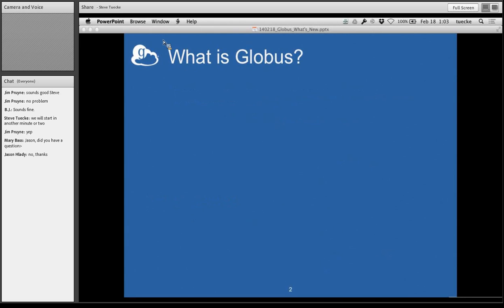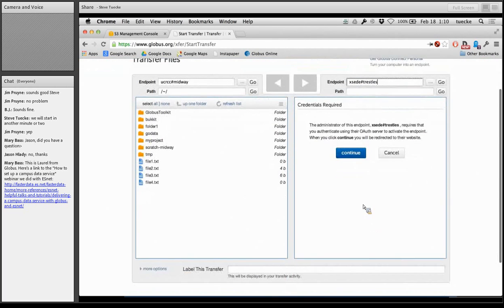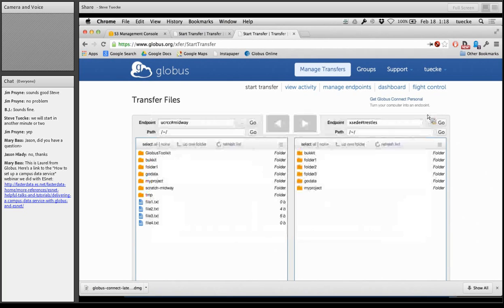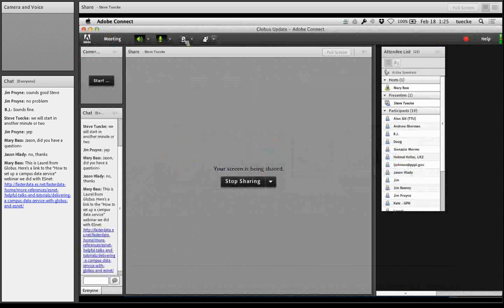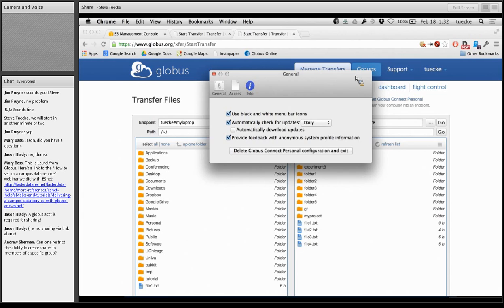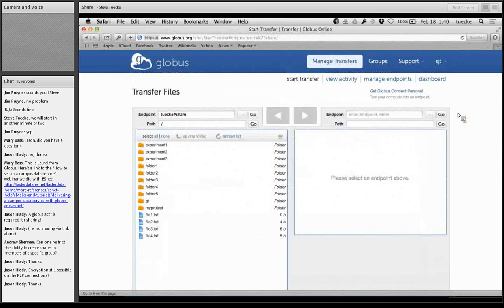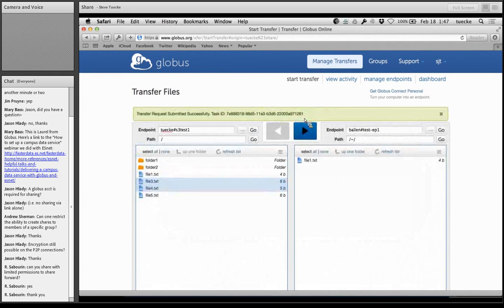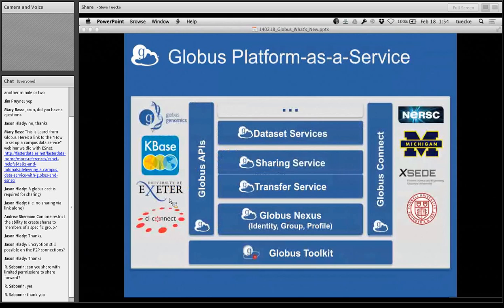What's New with Globus webinar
Globus co-lead Steve Tuecke presents the newest features and tools for Globus users. Recorded February 18, 2014.